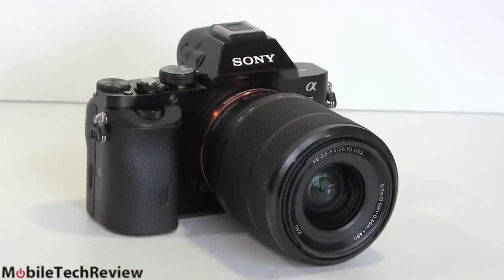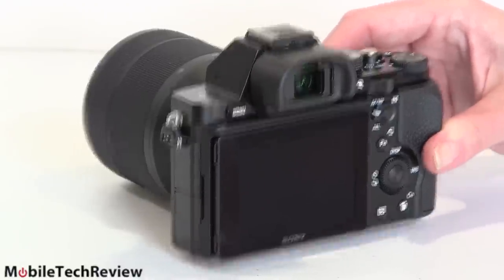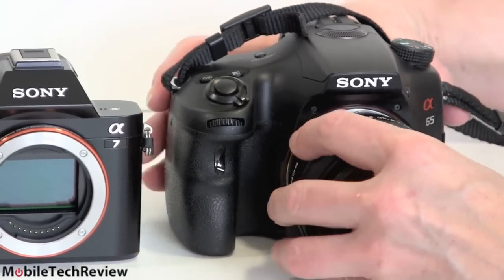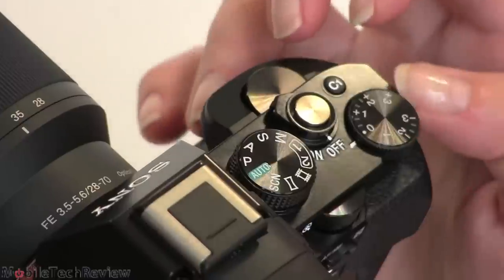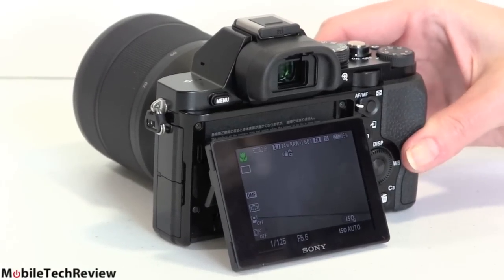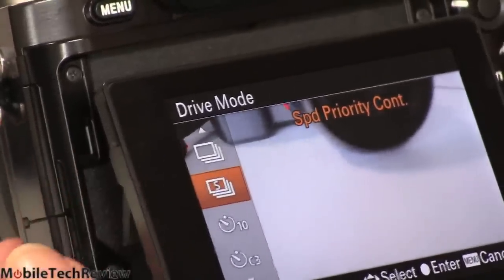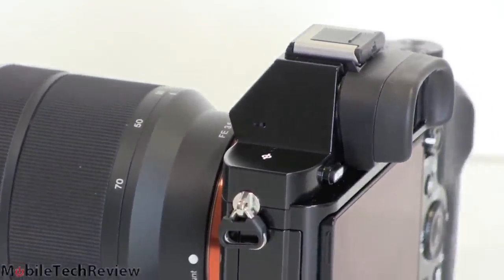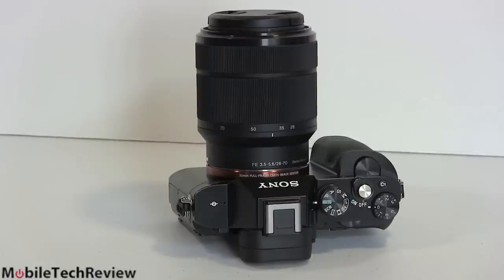Sony A7 Review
Lisa Gade reviews the Sony A7 camera. This is the first full frame ILC (interchangeable lens camera). The CMOS sensor is the same size as other full frame cameras and 35mm film cameras. The Alpha a7 is incredibly compact and portable and the body weighs just 1 pound. It has a 24.3MP sensor and Sony's new BIONZ X processor. The camera is compatible with Sony's new FE full frame E mount lens and Sony NEX E mount lenses. You can buy adapters to use Sony A mount lens or other brand lenses. The camera can shoot full HD video with auto-focus in AVCHD format and both RAW and JPEG for photos. We cover the kit 28-70mm f/3.5-5.6 kits lens too. The camera plus lens sells for $2,000 and the body alone is $1,700.
Read our in-depth written review and check out more sample photos